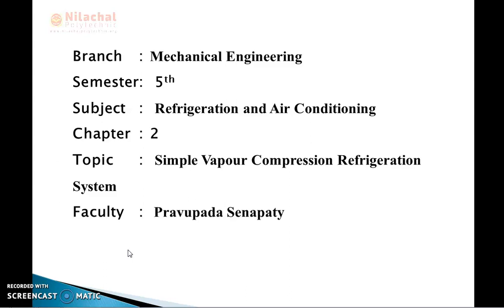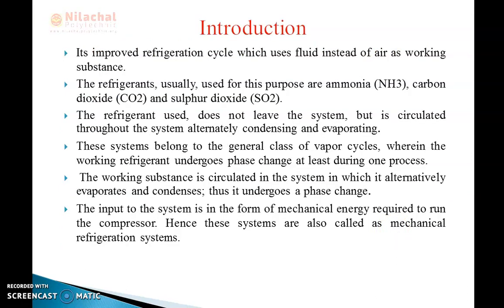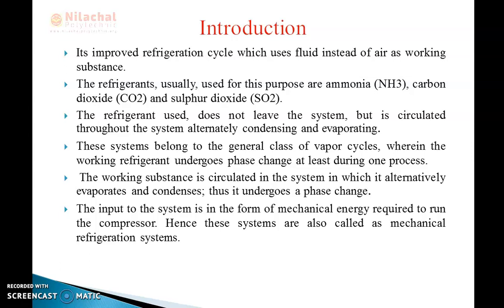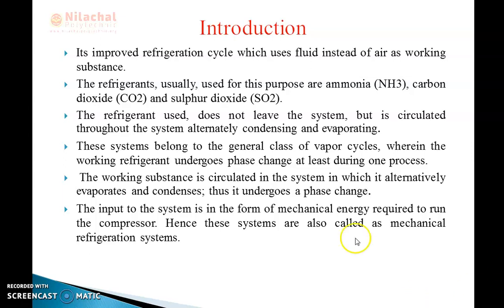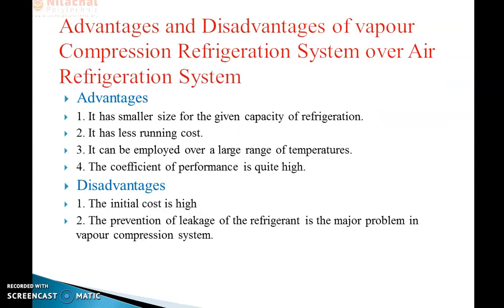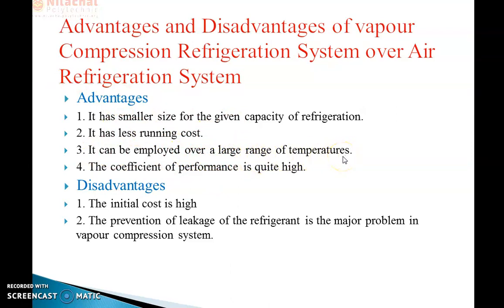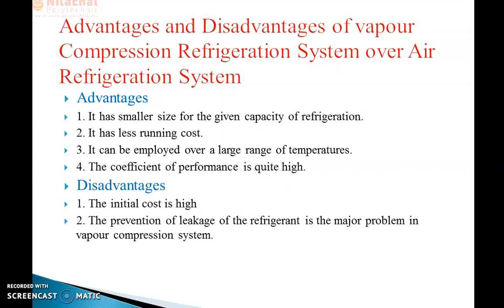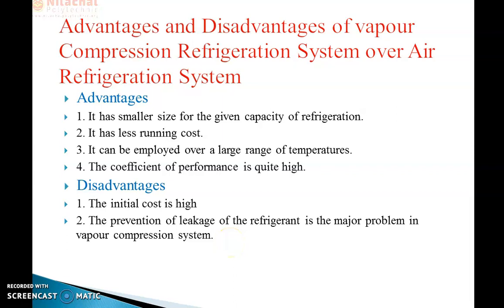5TH SEMESTER MECHANICAL ENGINEERING R&AC SIMPLE VAPOUR COMPRESSION REFRIGERATION SYSTEM PART-1